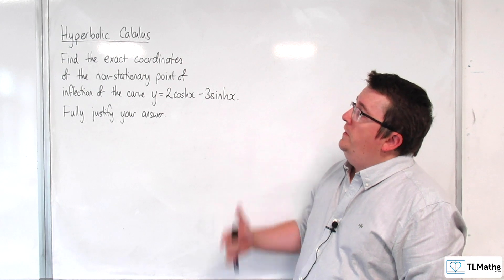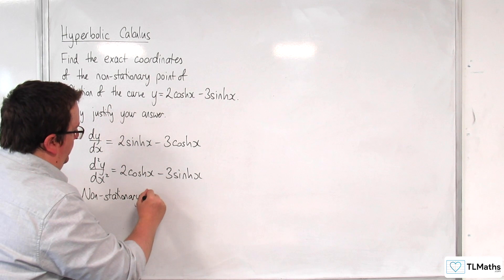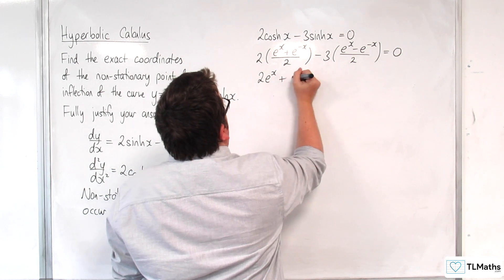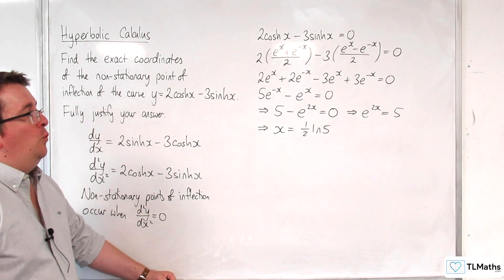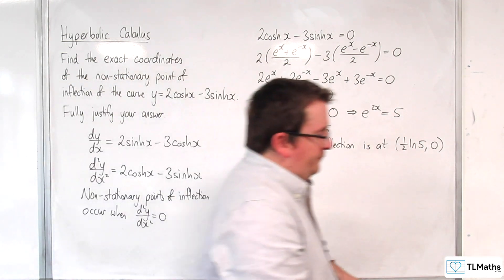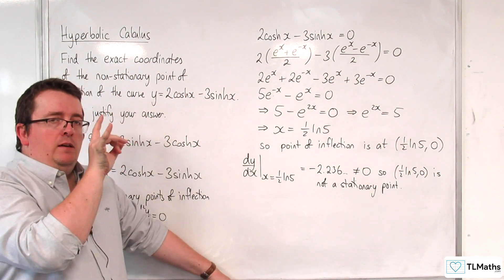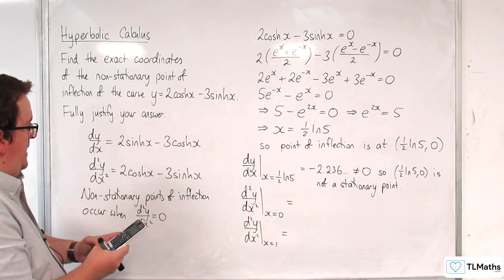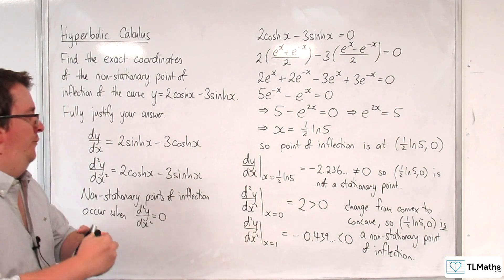A-Level Further Maths H2-04 Hyperbolic Calculus: Non-Stationary Point of Inflection Example